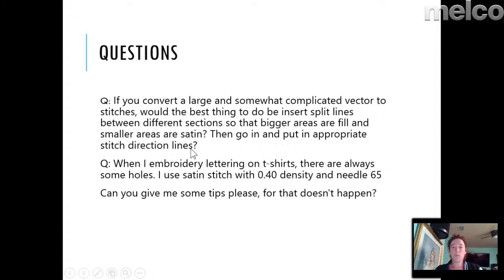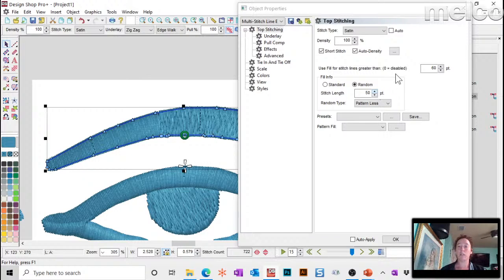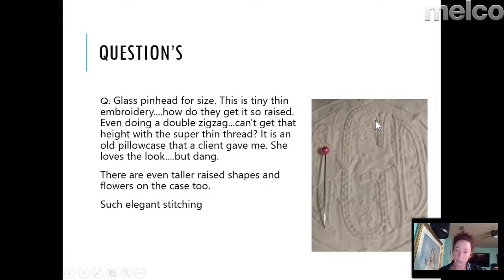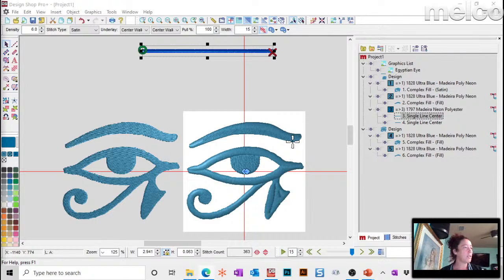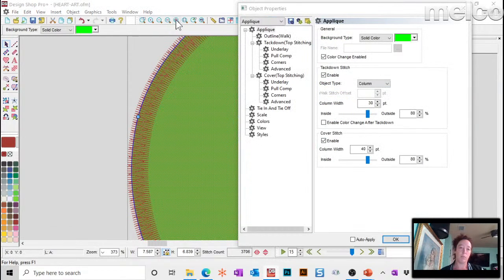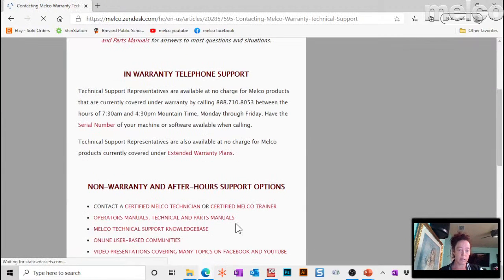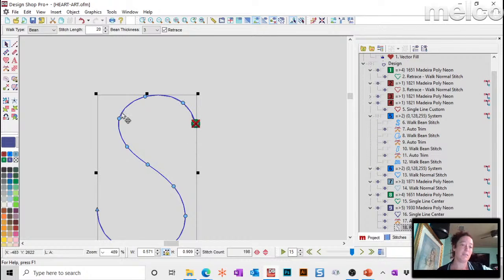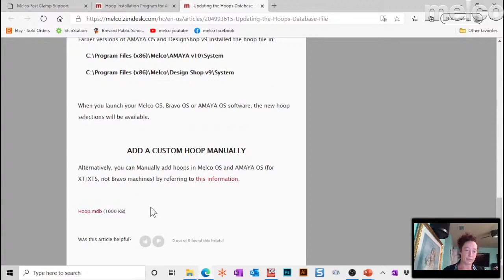DesignShop Talk 12/10/20